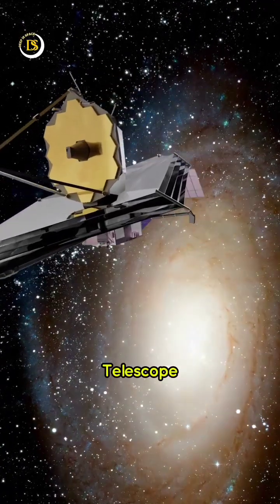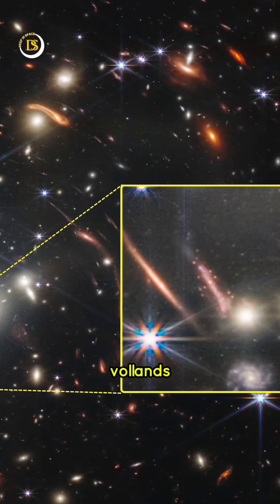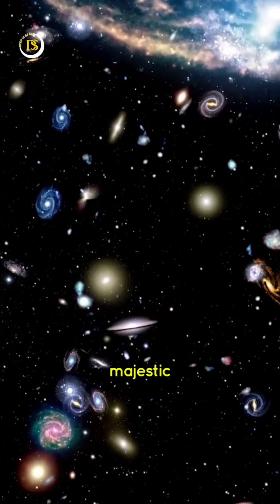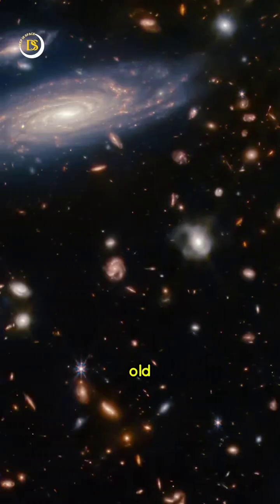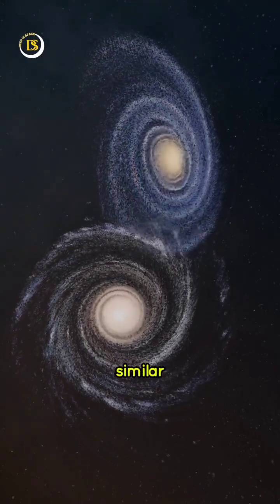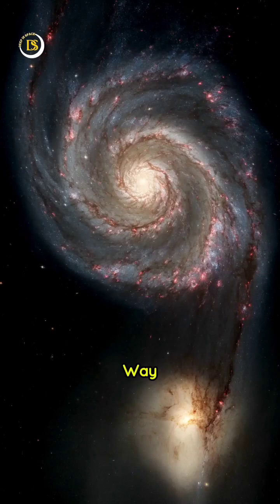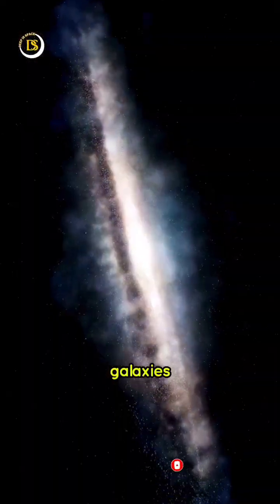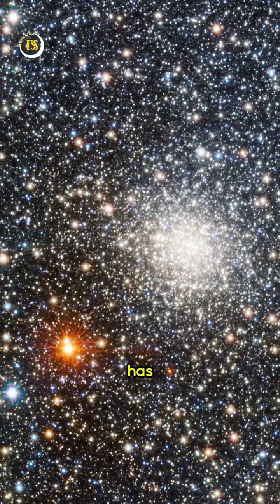Webb Discovers Milky Way's Long-Lost twin The Sparkler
The Cosmic Twin: James Webb Space Telescope Discovers Milky Way's Long-Lost Sister

The James Webb Space Telescope has unearthed a stunning secret: the Milky Way's long-lost twin, "The Sparkler," hiding 9 billion light-years away in the constellation Volans. This celestial gem is adorned with dozens of dazzling globular clusters, reminiscent of precious diamonds orbiting a majestic queen.

As we gaze upon "The Sparkler," we're witnessing its youthful appearance, frozen in time 9 billion years ago, when it was just 4 billion years old. Currently, it's a mere 3% of the Milky Way's mass, but here's the fascinating part: if it follows a similar growth pattern as our galaxy, merging with other galaxies over billions of years, it will eventually become a identical twin of the Milky Way, mirroring its mass and majesty in the present-day universe!

Webb's incredible prowess has allowed us to spot individual star clusters in distant galaxies, revealing striking similarities between "The Sparkler's" clusters and our own Milky Way's globular clusters. This discovery has astronomers abuzz, as it provides a unique window into the evolution of galaxies and the potential for "The Sparkler" to become a cosmic doppelganger of our beloved Milky Way. Buckle up, folks, and get ready for more mind-blowing revelations from the James Webb Space Telescope!